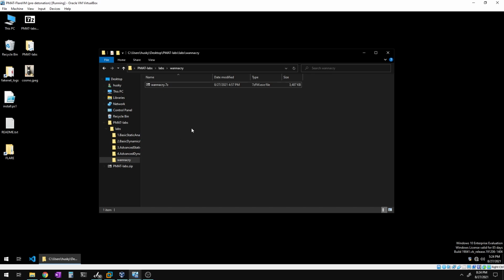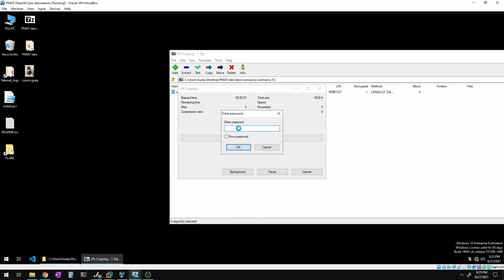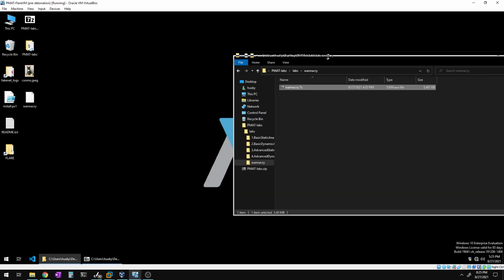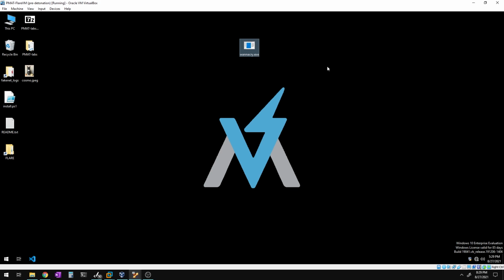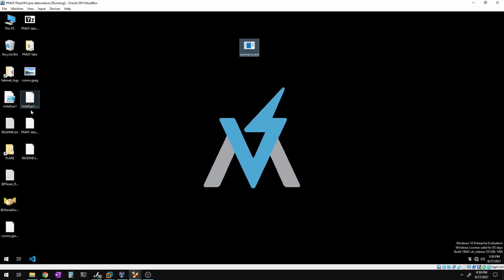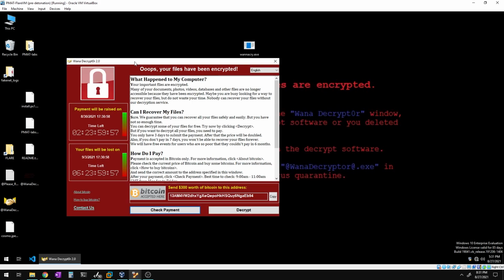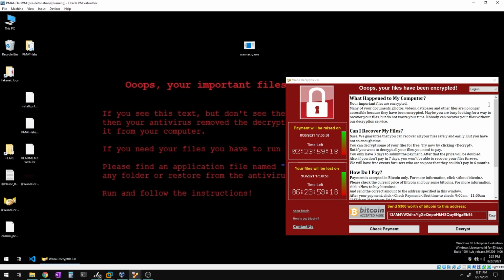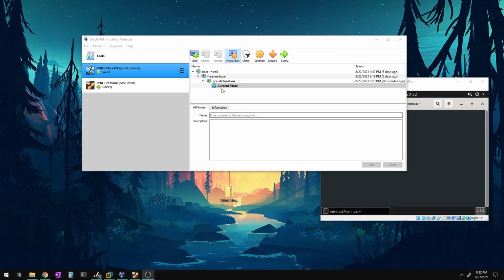Detonating Our First Sample | Practical Malware Analysis & Triage (PMAT)